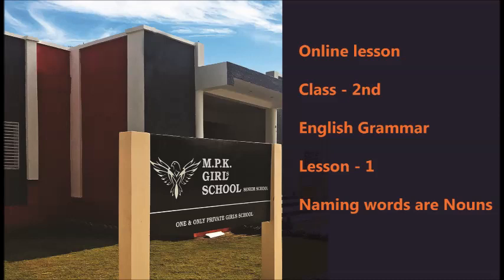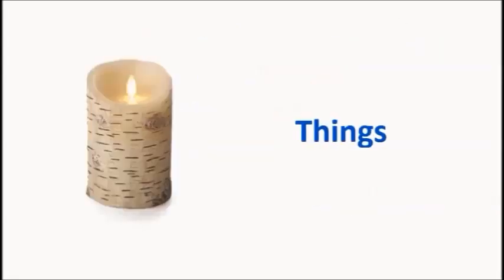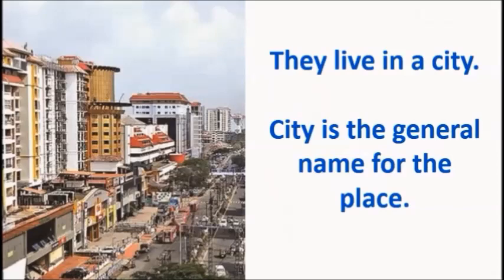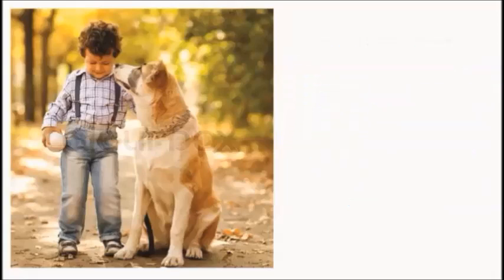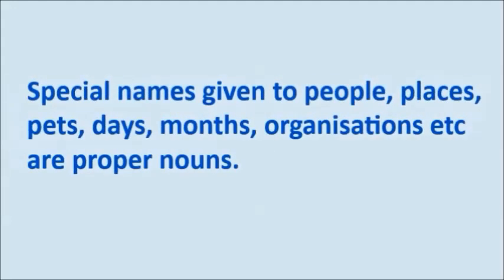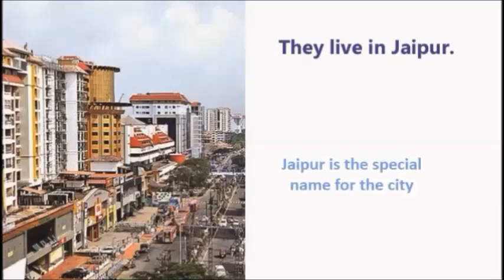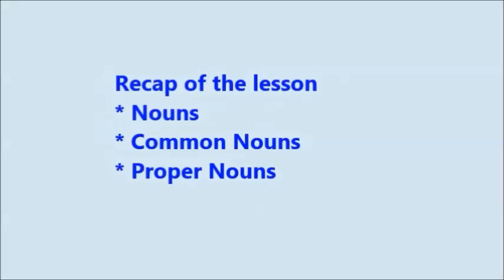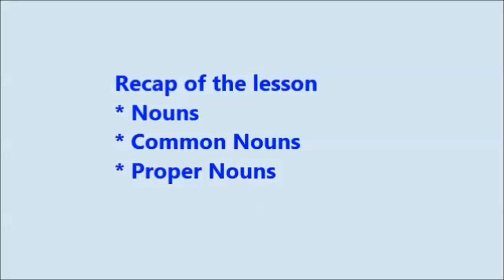Class - 2 Lesson - 1 Part - 1 Oxford New Learners's Grammar and Composition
Teacher - Mrs Sandhya Praveen
Class 2 Lesson - 1
Oxford New Learners's Grammar and Composition